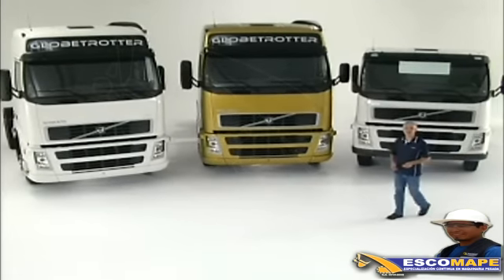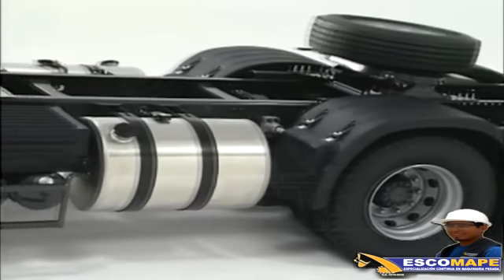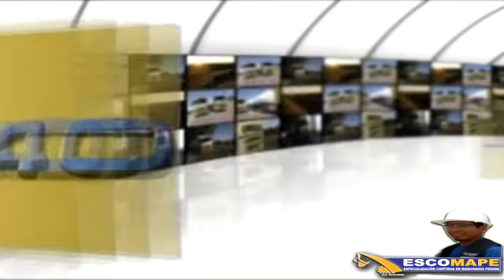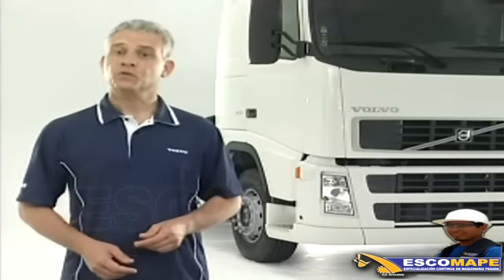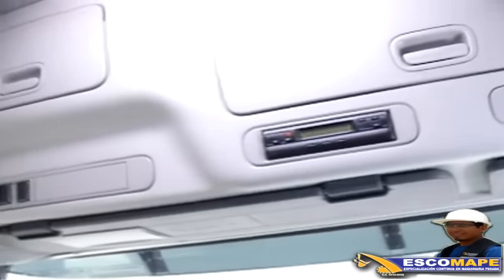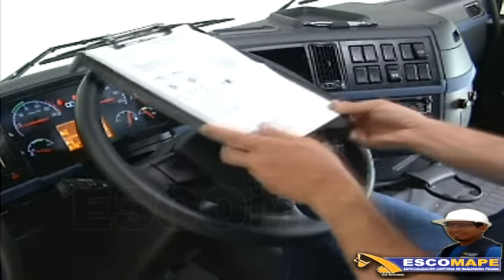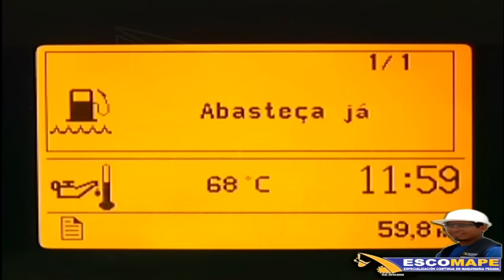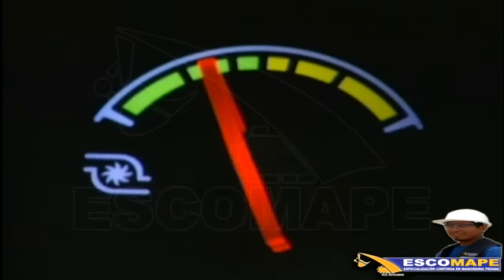Volvo FH12 (video de instruccion para el conductor) Parte 1